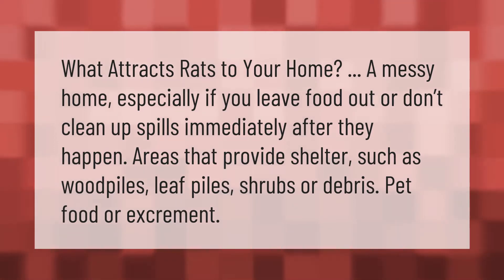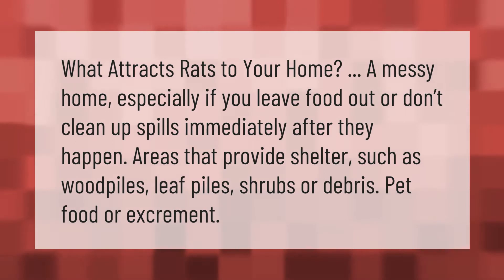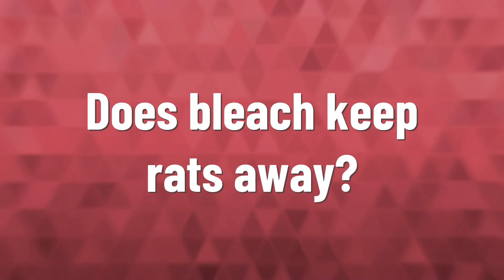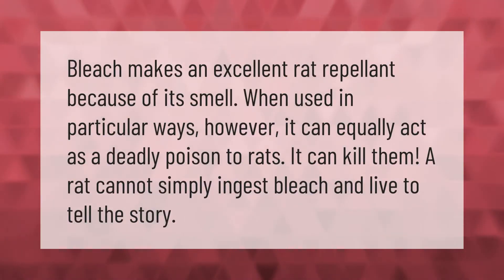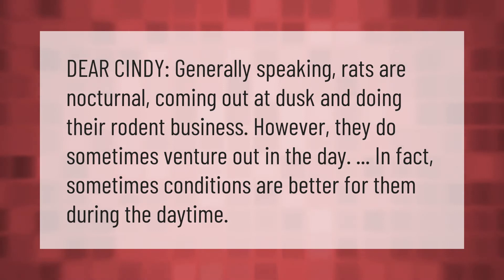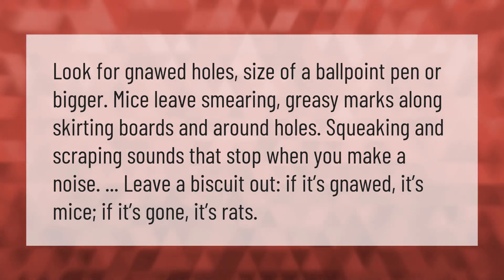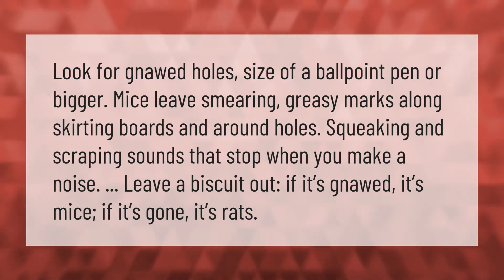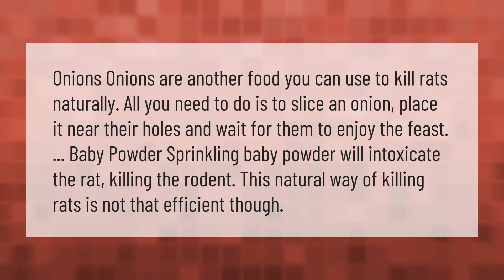What attracts rats to your house?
00:00 - What attracts rats to your house?
00:37 - Does bleach keep rats away?
01:05 - Do rats come out during the day?
01:33 - How do I know if rats are gone?
02:05 - Does one rat mean more?
02:36 - Can onions kill rats?

Laura S. Harris (2020, December 31.) What attracts rats to your house?
    AskAbout.video/articles/What-attracts-rats-to-your-house-201874